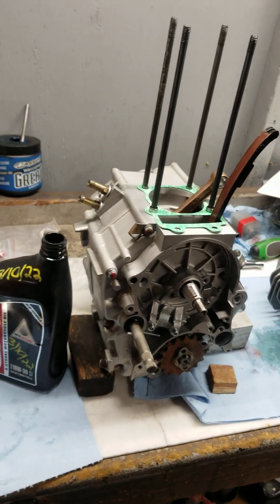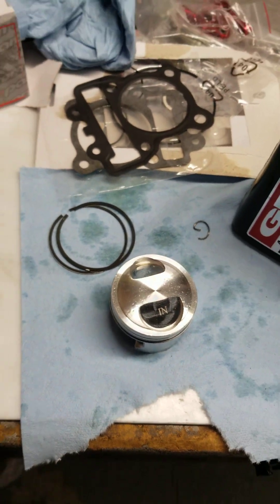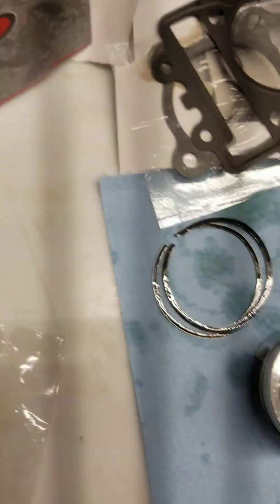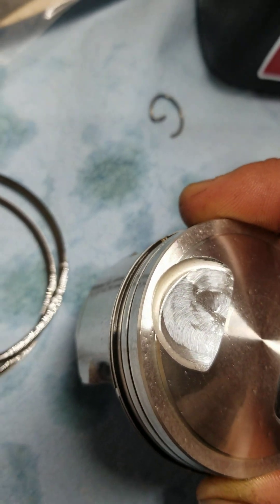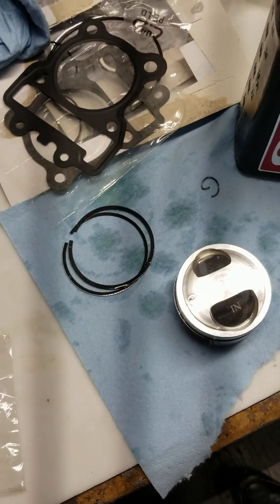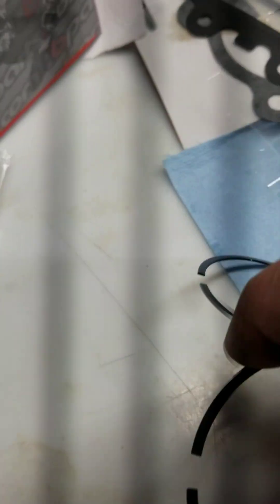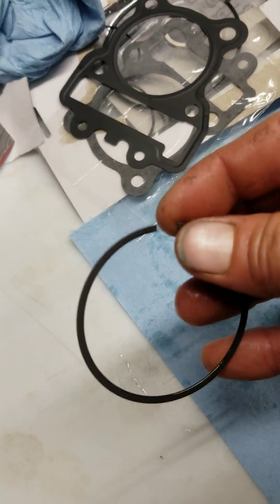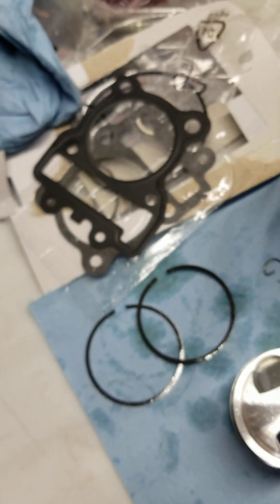SSR160 pit bike engine rebuild with TB parts high compression piston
tb parts 60mm high compression piston installation.